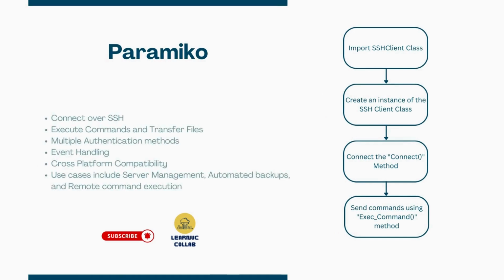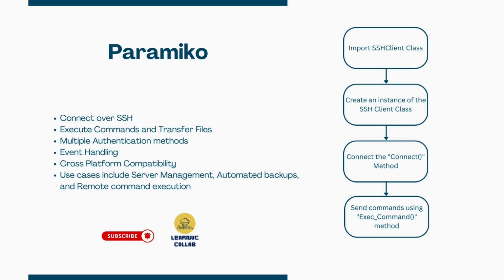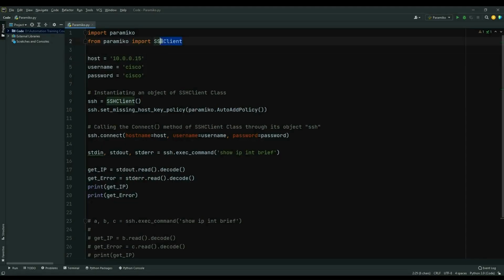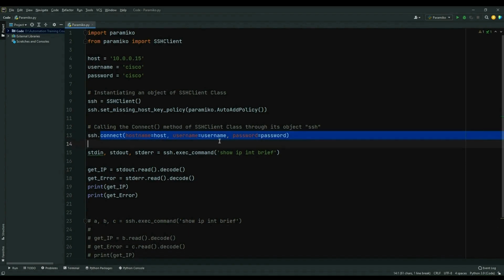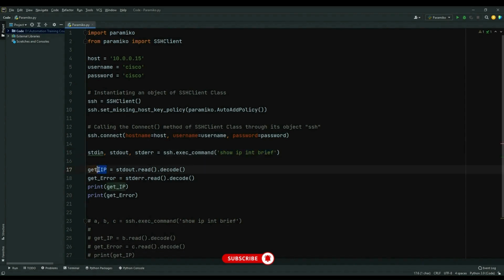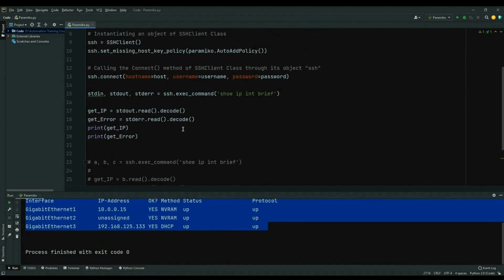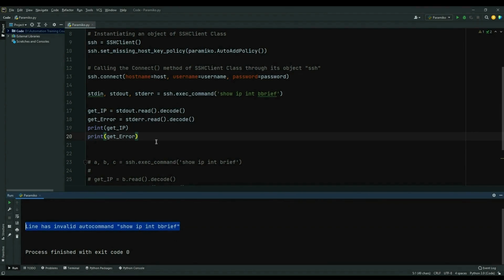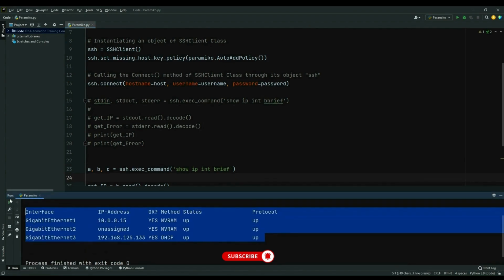Network Automation for Beginners - Lesson 10 - Python Paramiko Library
This video is a part of the wider Network Automation for Beginner series. The complete series has been divided into multiple sections. This section is called "Network Libraries" which this video belongs to.